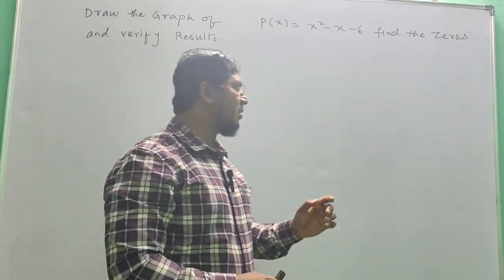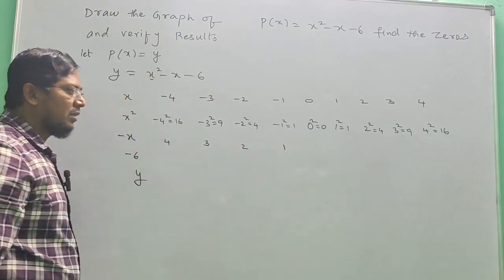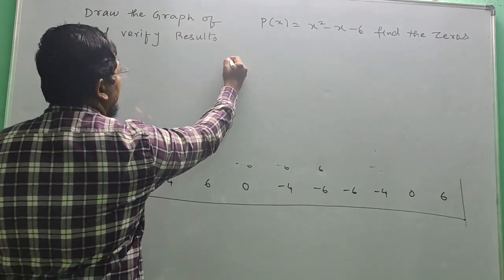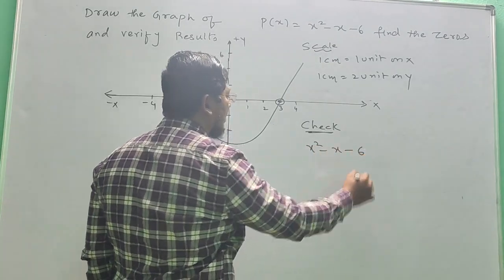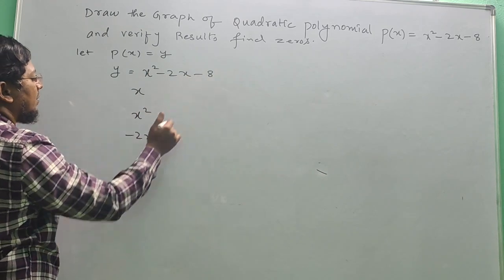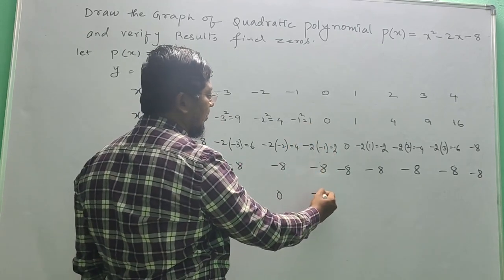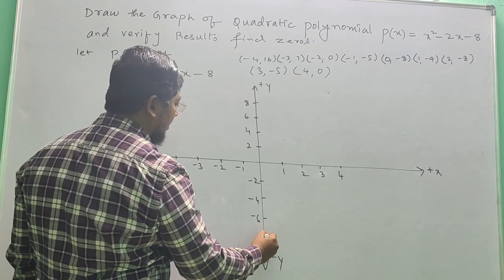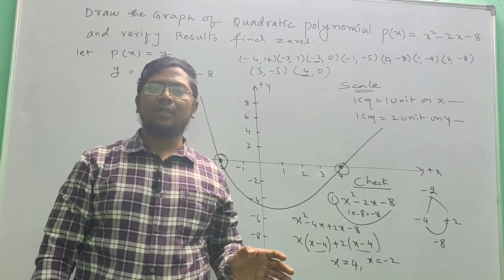Graph of QUADRATIC polynomial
learn in very easy way.